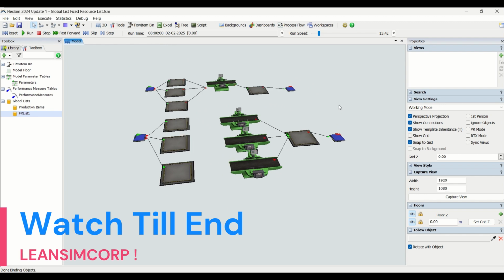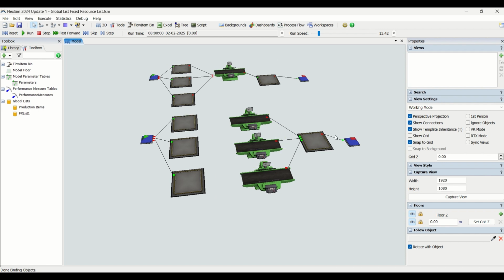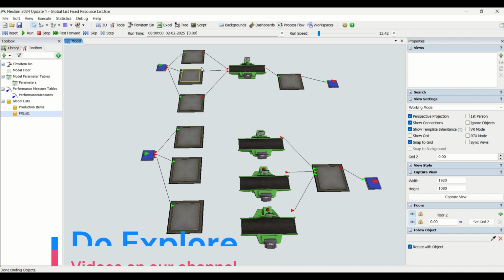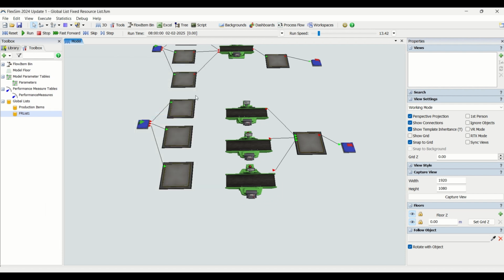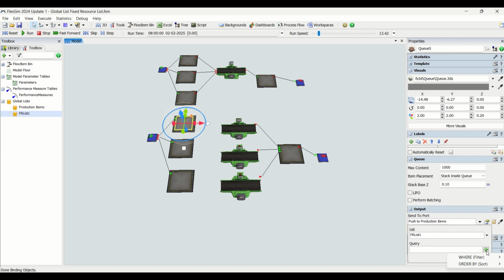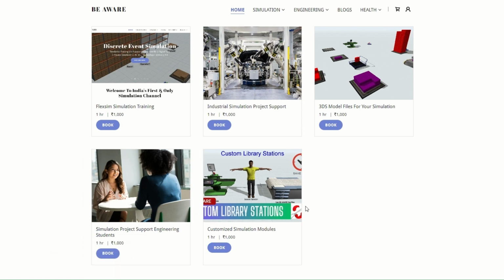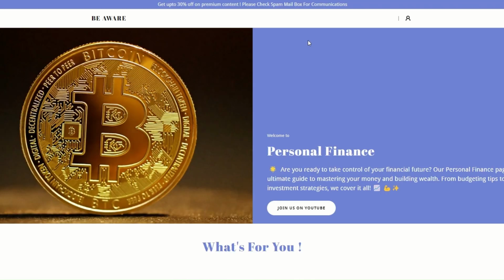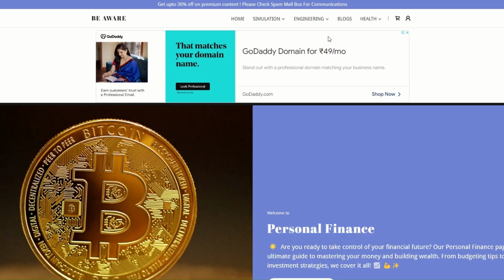Using FR List In Global List | Flexsim Simulation List Tutorial For Beginners | Part 1 | LeanSimCorp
***About Video

In this video we would be taking you through FR list in global list, one the most important property while model building in flexsim simulation. We will learn about using global list about item list in simulation modeling.
1) Understanding list
2) Properties of list
3) Learning creation of item list
4) Using it for simulation modelling logic
5) Learning pull from list
6) Learning push to list
7) Understanding the queries used for list and more

About Channel
We bring you videos on flexsim simulation model building, modelling training modules, simulation modules & support simulation projects. We also bring the videos on concepts related to Mechanical Engineering, Digital marketing, Six sigma, Industrial engineering, Lean Manufacturing, Digital Tech, Project management. There is a lot to explore at our website eansimcorp.com

KEEP LIKING !!
KEEP SHARING !!